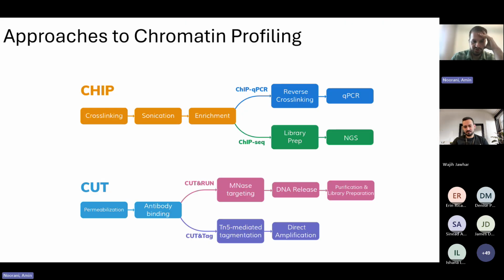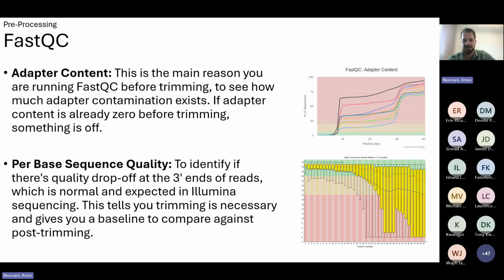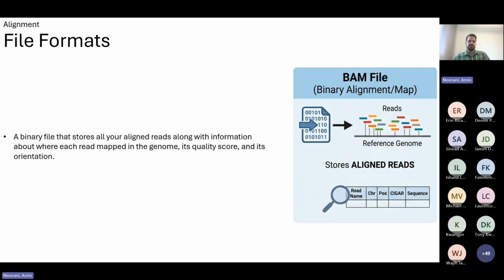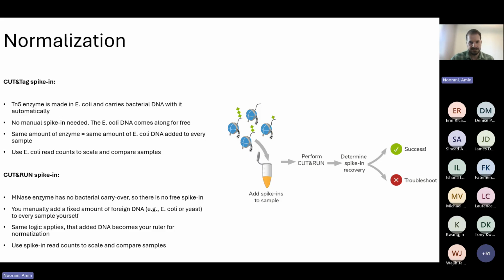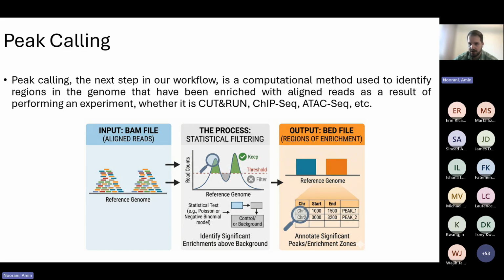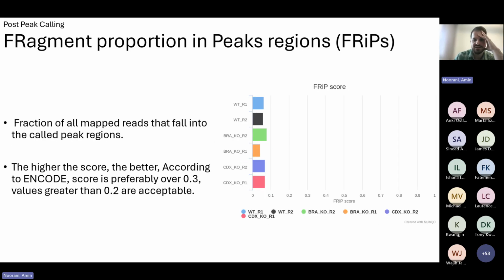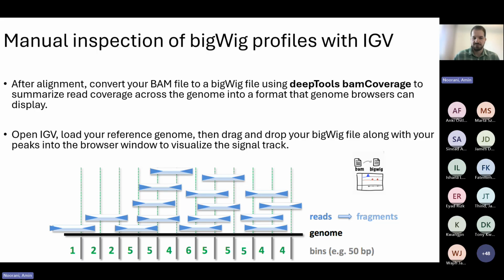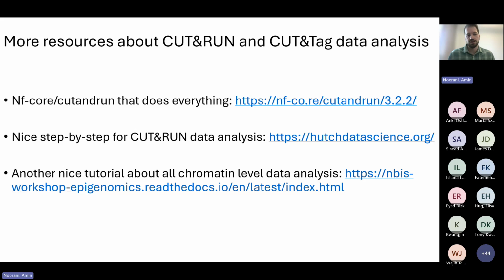Epigenomic Profiling: Bioinformatic Analysis & Interpretation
This CEEHRC trainee‑led initiative will provide a practical, end‑to‑end overview of CUT&RUN and CUT&TAG assays, covering both experimental design and bioinformatic analysis to support consistent and reproducible epigenetic research.

Session 1: Bioinformatic Analysis and Interpretation
Presenter: Amin Noorani